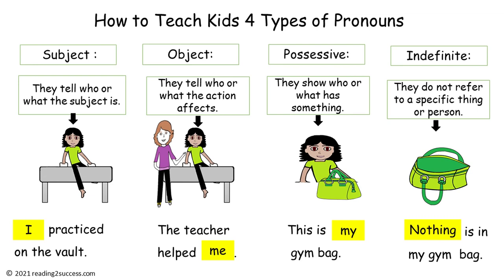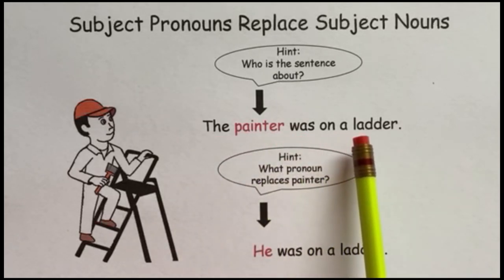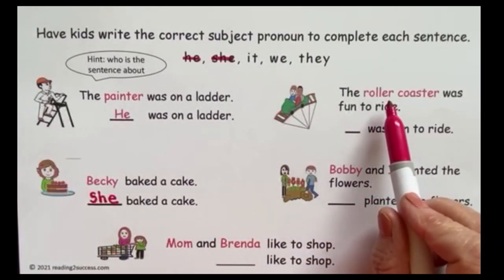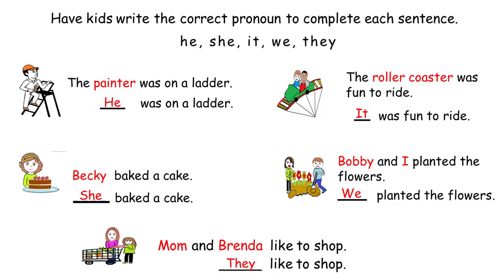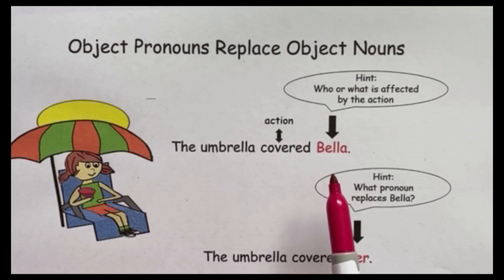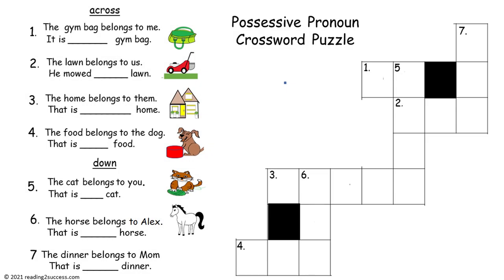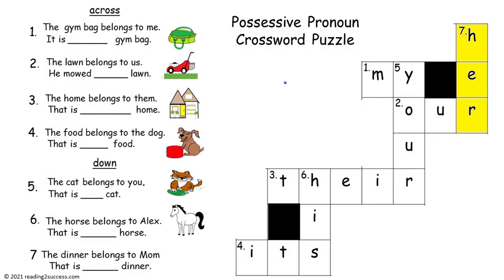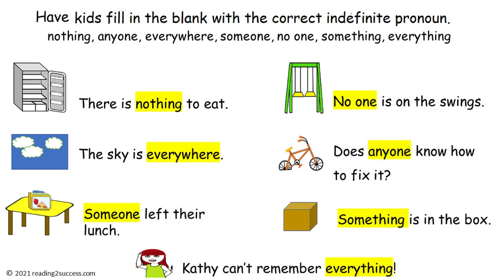Welcome Parents to How to Teach Kids 4 Types of Pronouns:Subject Object. Possessive &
No planning, just watch and download the templates to teach these lessons to kids.  Lesson one teaches subject pronouns: they tell who or what the subject is. Lesson two teaches object pronouns: they tell who or what the action affects.  Lesson three teaches possessive pronouns: they show who or what has something.  Lesson four teaches indefinite pronouns: they do not refer to a specific thing or person.  Link for all the templates